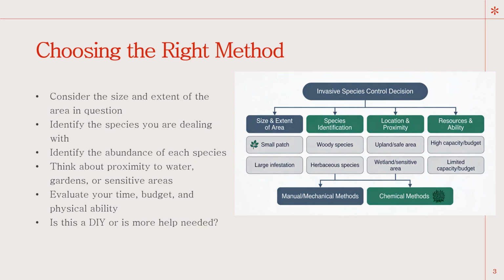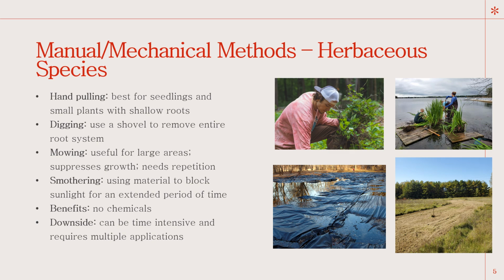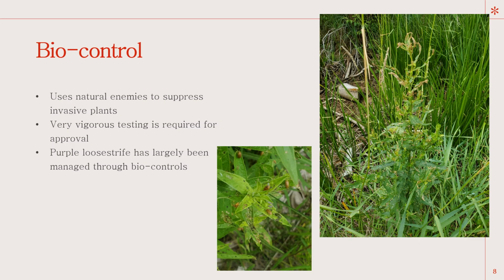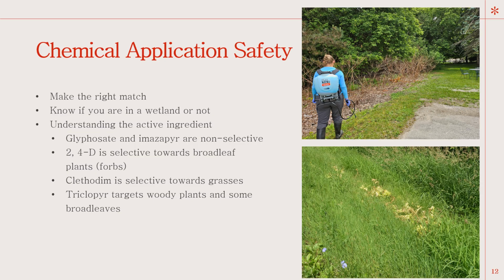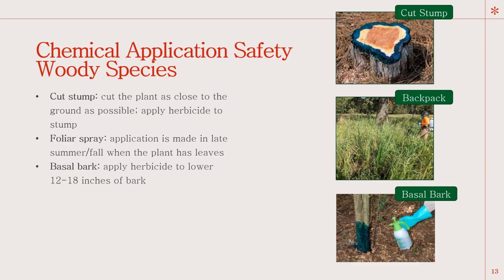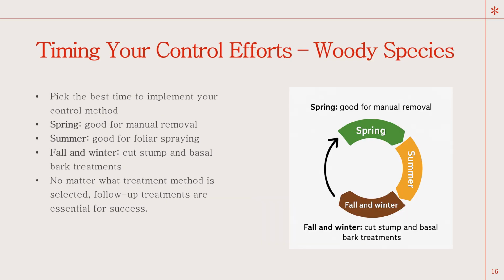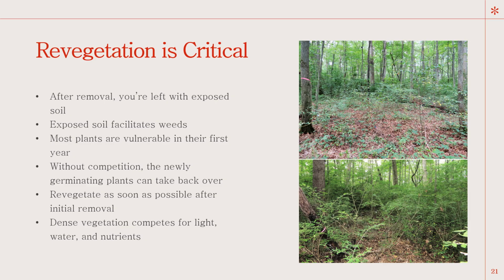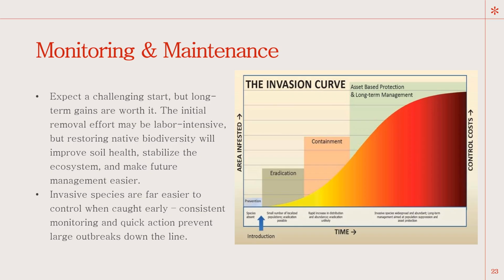3 Control Methods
Control methods for invasive species